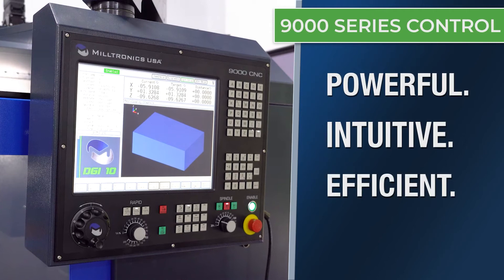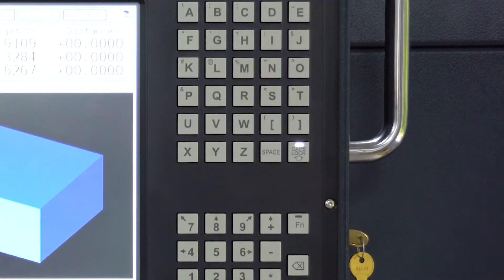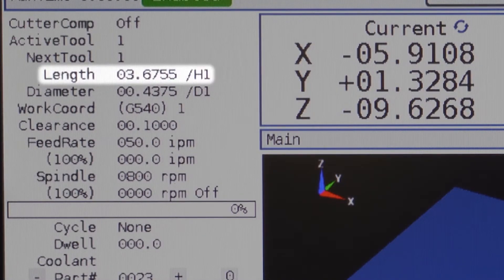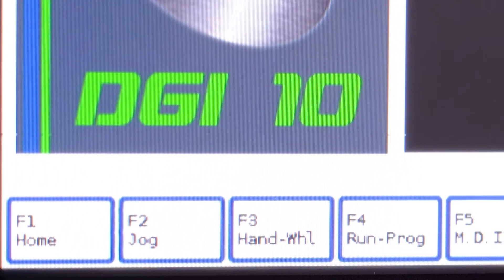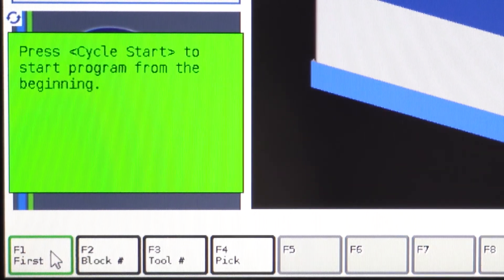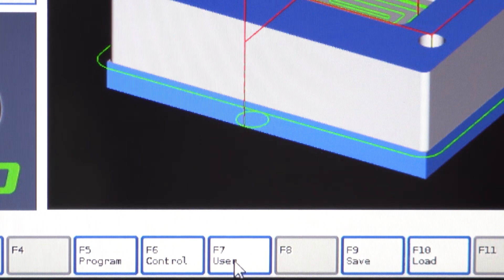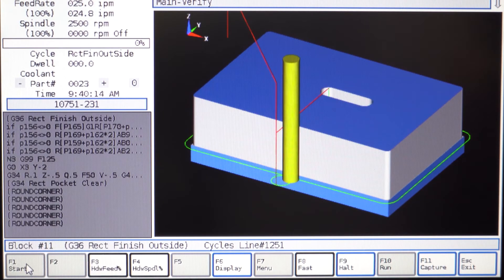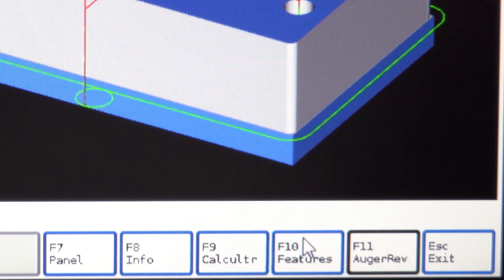The Milltronics 9000-DGI CNC Control Overview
Milltronics 9000-DGI CNC Control Overview

INTUITIVE
With its conversational programming, on screen help, intuitive menus, color graphics, and prompted tool settings, the 9000-DGI CNC helps new operators get up to speed quickly. The 9000-DGI CNC makes it the one machine in the shop that everyone wants to operate.

EFFICIENT
The 9000-DGI CNC is packed with features that allow quick and confident operation of the CNC:

Solid model graphics allow the operator to see a completed part prior to cutting.
Mid program restart allows the operator to start anywhere in a program by verifying the graphics and then switching to Run Mode. It’s simple – no need for G&M code expertise!
Handwheel run allows the operator to run a program in a controlled mode where motion only
occurs while the handwheel is turning. This feature allows operators to verify programs with total control and complete confidence.

POWERFUL
The 9000-DGI CNC features a dual-core processor and high-speed motion control that is capable of executing 3,000 blocks per second. Execute the most demanding programs in the shortest time.
The 9000-DGI CNC is equipped with a 120 GB solid state drive, 4 GB RAM memory, USB ports and
Ethernet connectivity.

PRODUCTIVE
The 9000-DGI CNC allows operators to run parts programmed conversationally or tool paths generated by a CAM system. Coupled with a superfast motion control system, feature-packed CNC, and an interface designed to expedite setup and operation, the 9000-DGI CNC is the solution to helping your operator make parts faster and better.